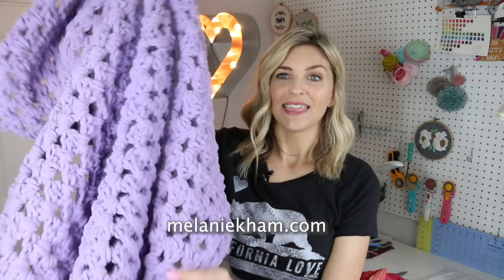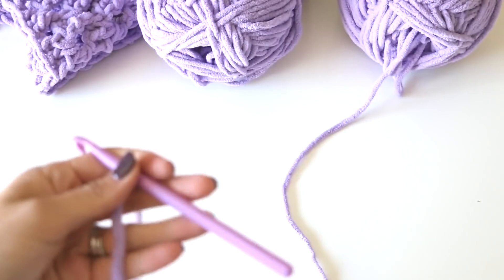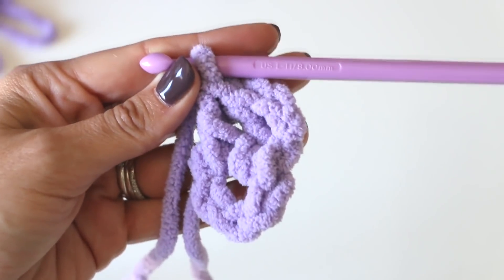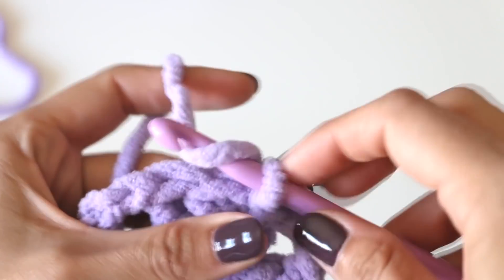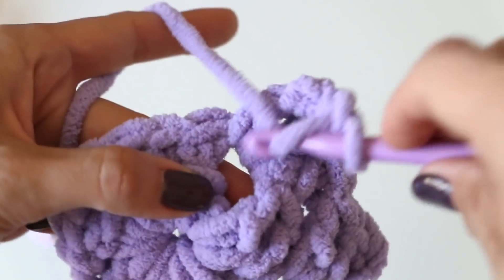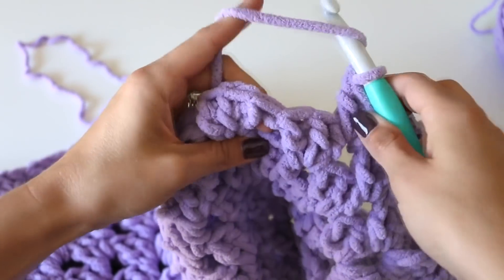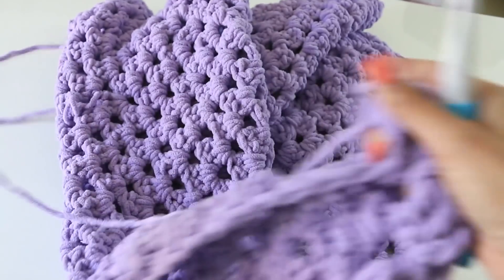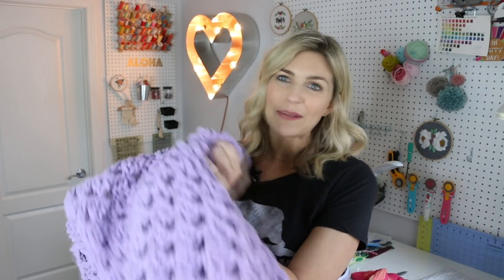Giant Crochet Granny Square Blanket Tutorial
Learn how to make this giant crochet granny square blanket!  This easy granny square blanket tutorial is great for beginners, works up quick and uses the ever popular Bernat Blanket yarn.

The Socials!

Crochet hooks I like:
Yarn needle:
Small Scissors

Popular Crochet Video Tutorials

*All opinions are my own, I do use amazon links to make it easier for you to find things, thank you for the support!